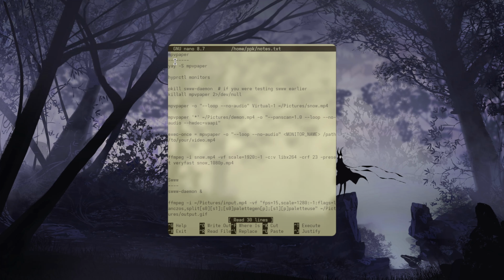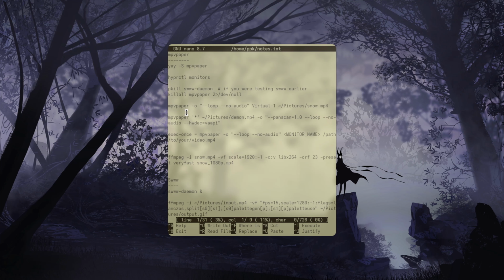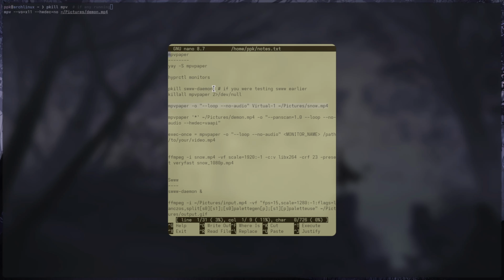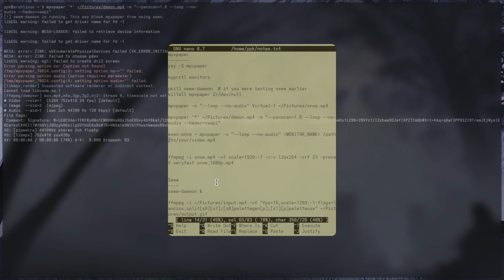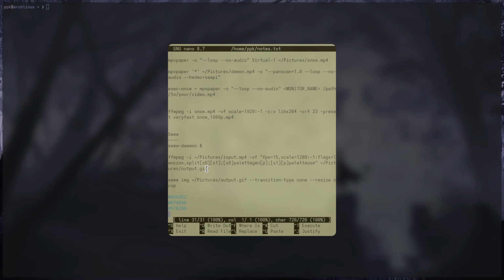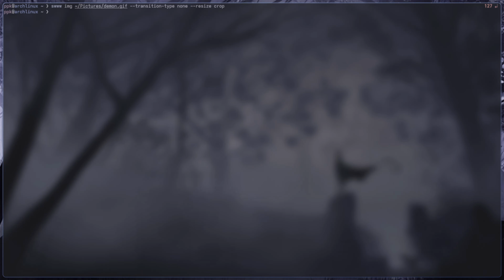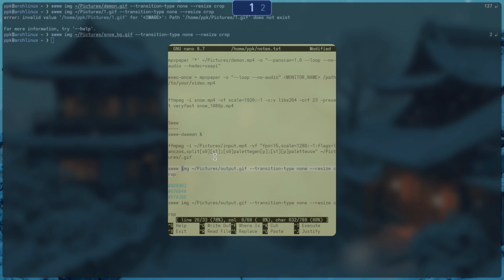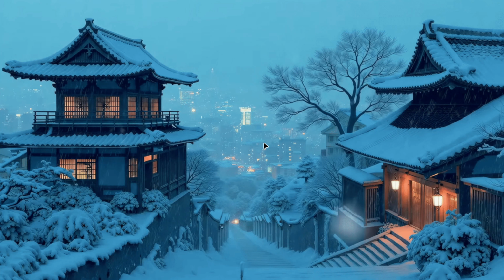How To Get Animated Wallpaper On Arch Hyprland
Transform your Linux desktop with this guide on setting up Hyprland animated wallpapers. We dive into using MPV Paper for MP4 files and the popular SWWW for GIFs. Learn how to convert high-quality videos into resource-efficient GIFs using FFmpeg and integrate them directly into your hyprland.conf for a seamless, automated setup. Elevate your Linux customization game today! 💻🐧

yay -S mpvpaper
yay -S swww

👉 Change to animated wallpaper using mpvpaper
hyprctl monitors

mpvpaper -o "--loop --no-audio --input-ipc-server=/tmp/mpvpaper-socket" [MONITOR_NAME] /path/to/your/video.mp4

👉 Convert mp4 to gif
ffmpeg -i input.mp4 -vf "fps=24,scale=1920:-1:flags=lanczos,split[s0][s1];[s0]palettegen[p];[s1][p]paletteuse" output.gif

👉 Change to animated wallpaper using swww
swww img path/to/your/output.gif

⚙️ Github

Which do you prefer for your setup: the high detail of an MP4 or the low resource usage of a GIF? Let me know your pick in the comments! 👇